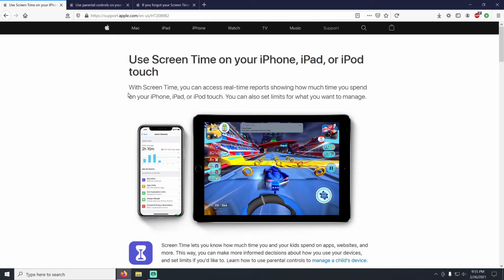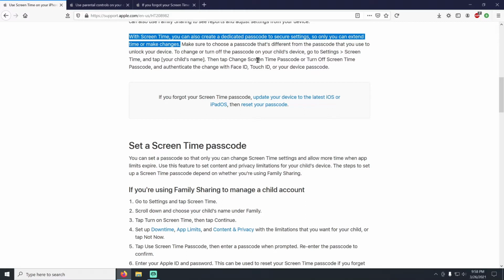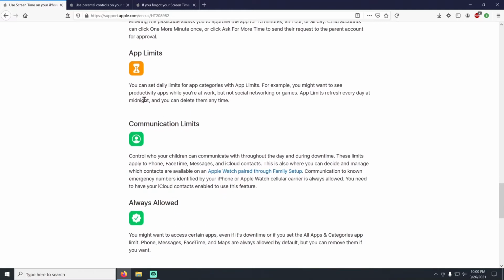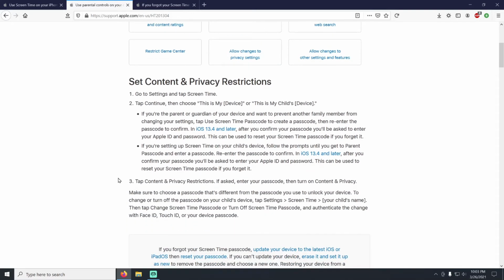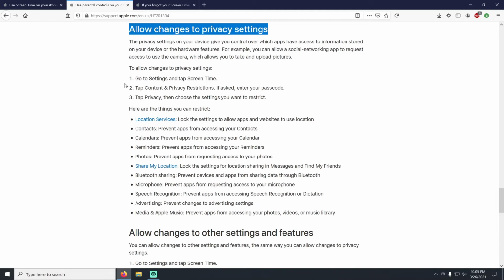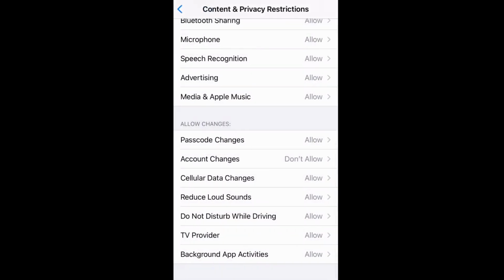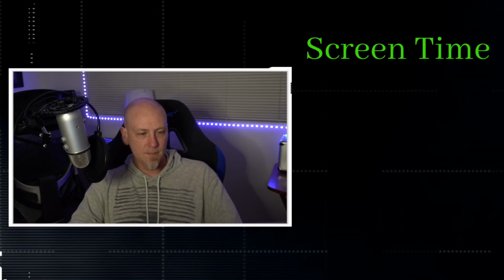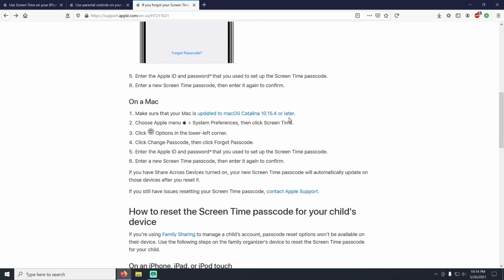iPhone/iPad Screen Time - Parental Controls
In this video I explain what Screen Time is and why it's both a good and bad thing.  The bottom line is Screen Time will be a way to monitor your kids activities on the device, setting restrictions for use, content, and best of all the best way to PREVENT the kids from changing their Passcode or Apple ID or even their Password, thus stopping the nightmarish debacle of Account Recovery for kids who don't even remember what their ID is!  So it can be a good thing but if not set up properly it'll turn from good to bad, so watch and learn the best ways to use Screen Time the way it should be used.

Articles used:

- Use Screen Time on your iPhone, iPad, or iPod touch

- Use parental controls on your child's iPhone, iPad, and iPod touch

- If you forgot your Screen Time passcode